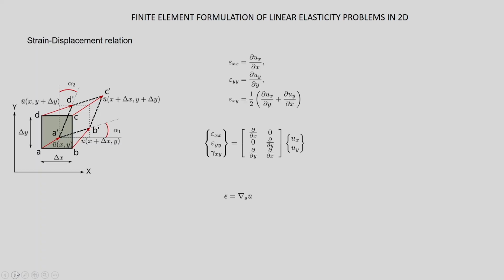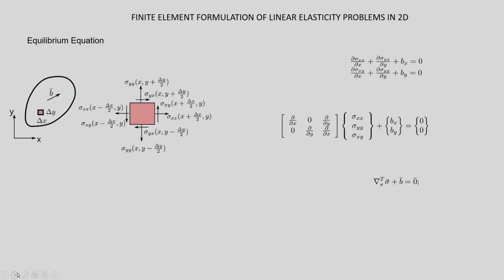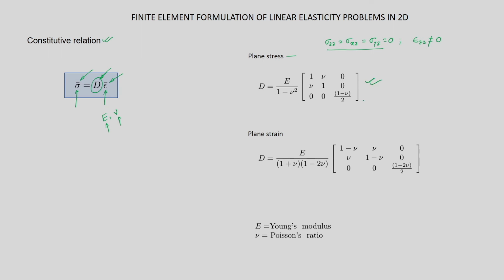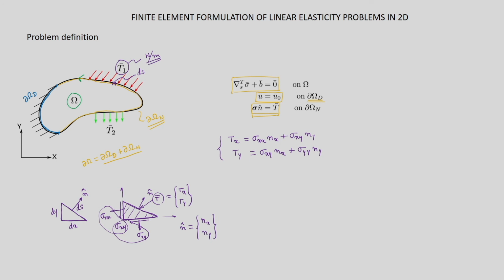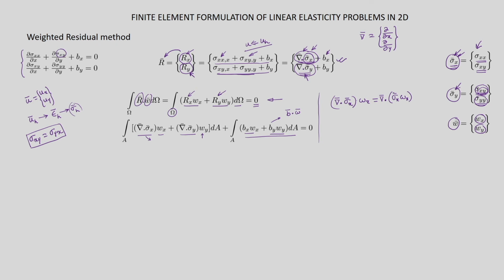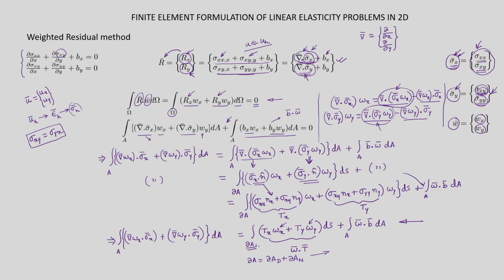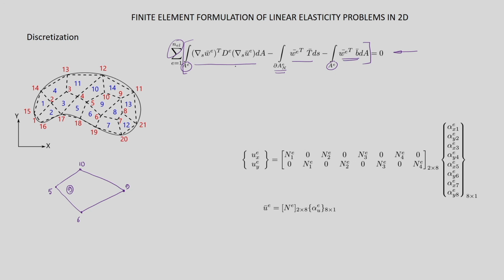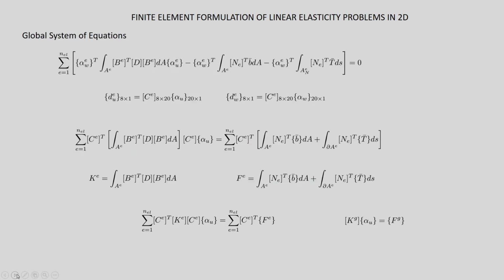Lec 27: Elasticity problems in two dimension and obtaining the weak form